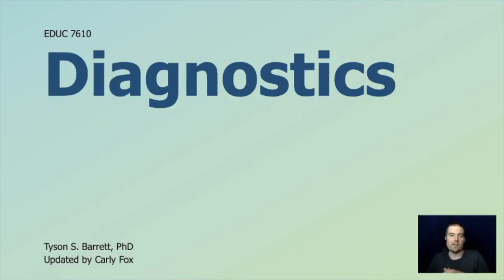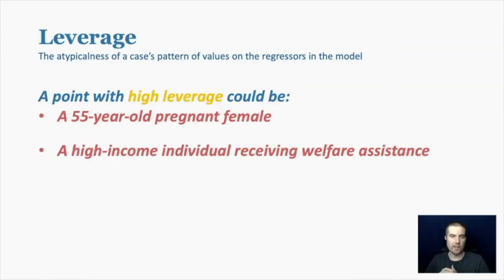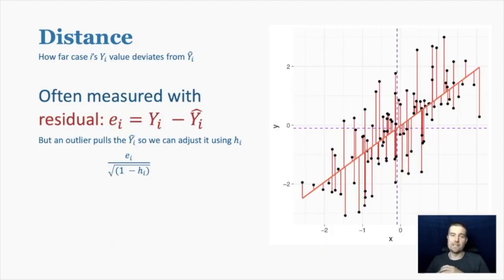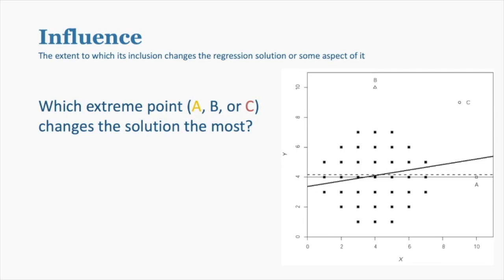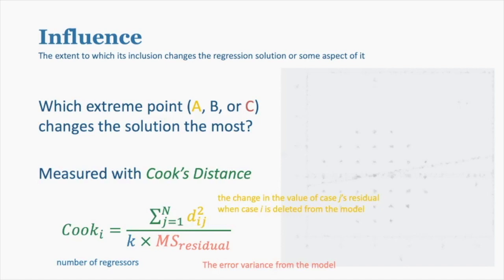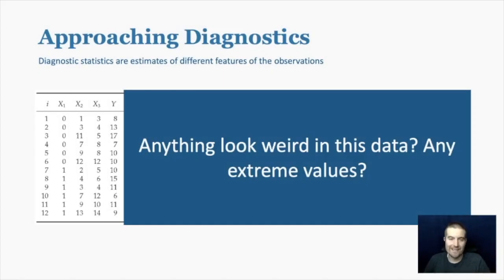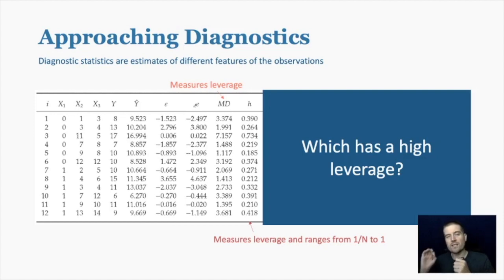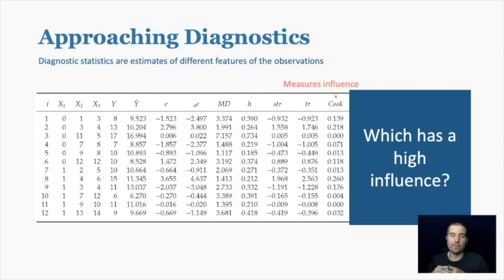EDUC 7610 - Lecture 7 Part 1 - Diagnostics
This video is part 1 of our discussion about model diagnostics. We review the assumptions of regression and then introduce the idea of extreme cases. With extreme cases, we look at points with high leverage, high distance, and high influence.